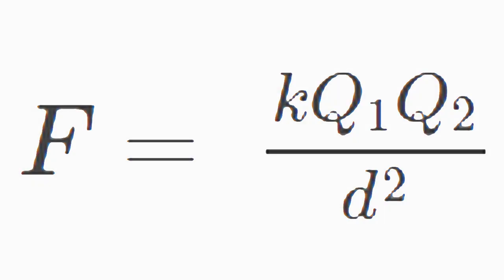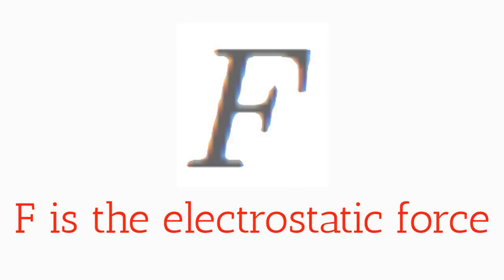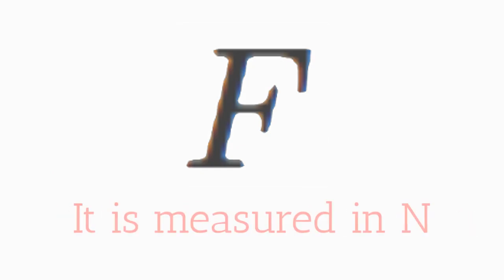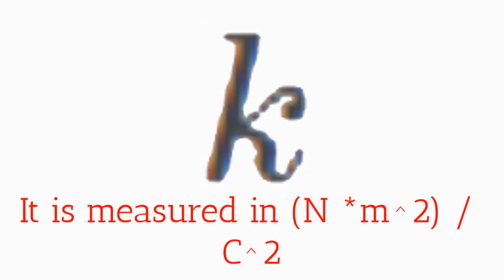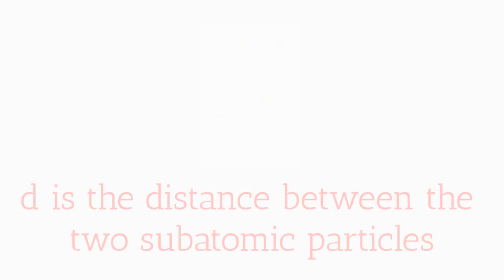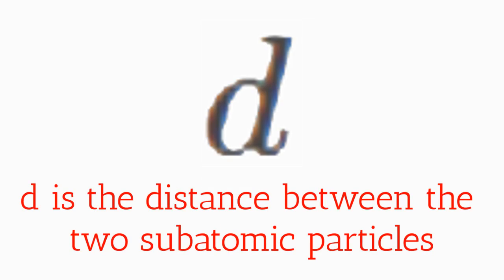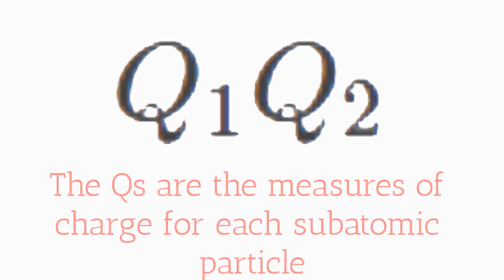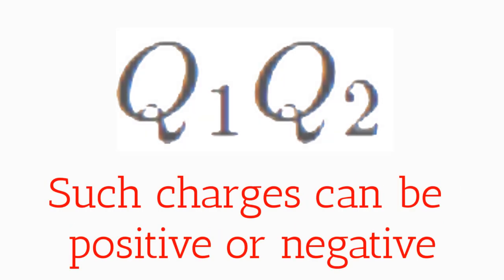Coulomb's Law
Hey guys! Welcome back to another video where we discuss Coulomb's Law!